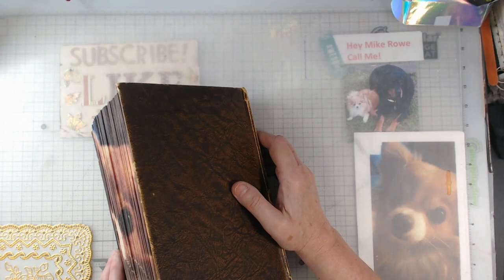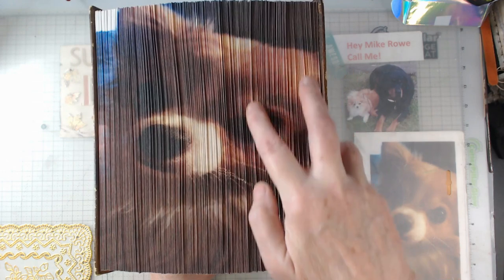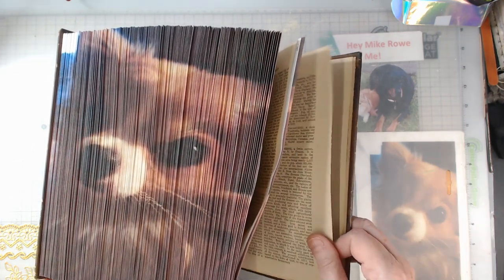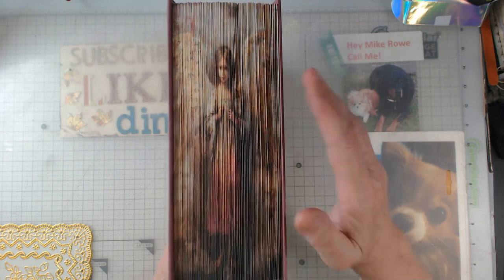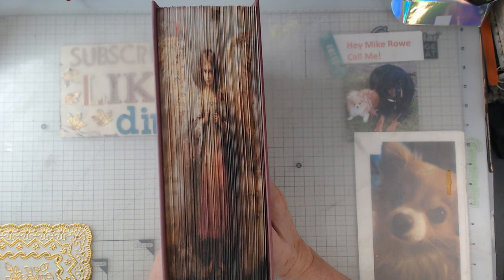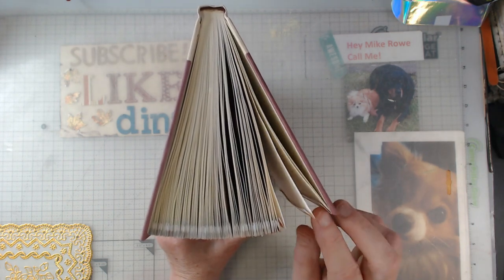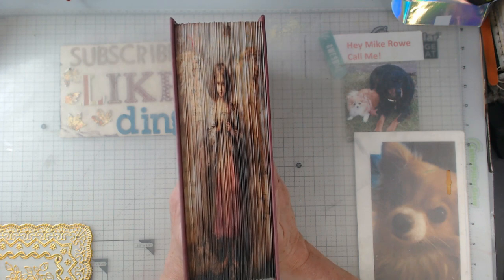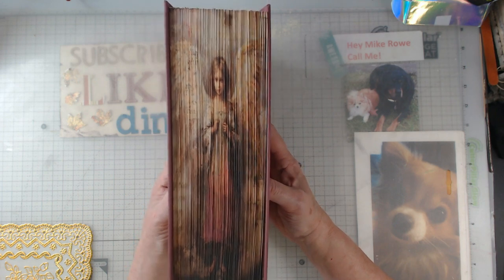Look at my book edges!